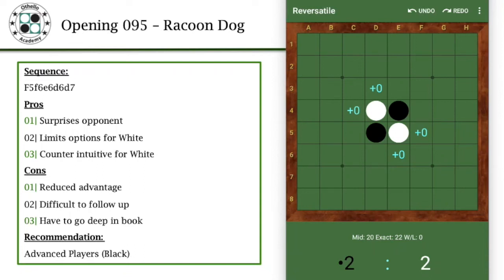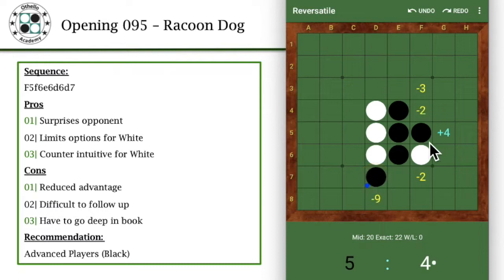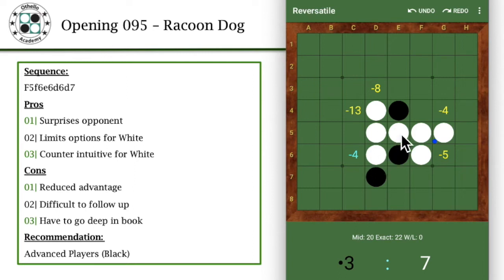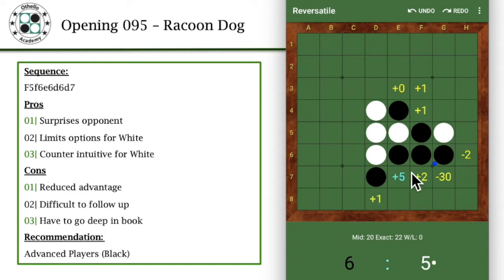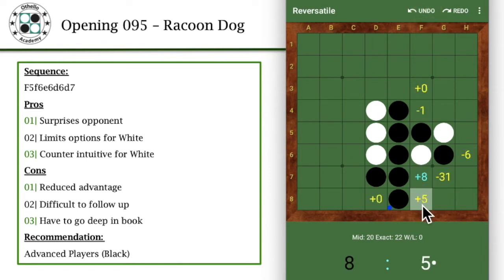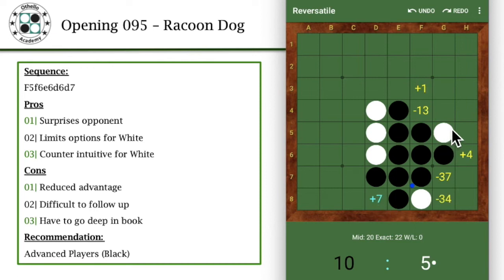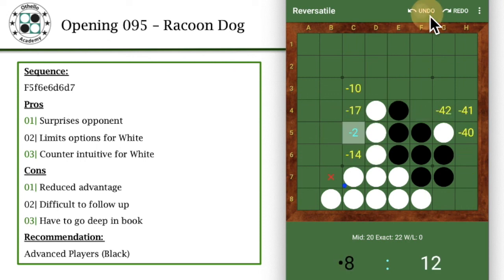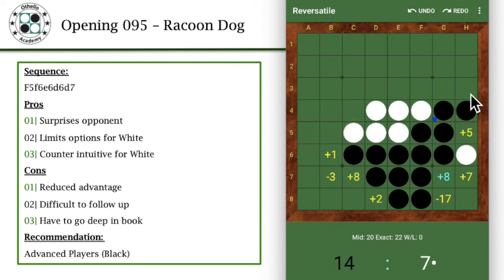Othello Academy - OP095 - Racoon Dog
This video is about a useful early variation as Black against a White Diagonal player. This opening typically leads to an early sequence of feeding an unbalanced edge to your opponent and attacking it subsequently. Following the creation of that shape, most of the moves that follow for Black is more intuitive and most of the moves that follow for White becomes less so.